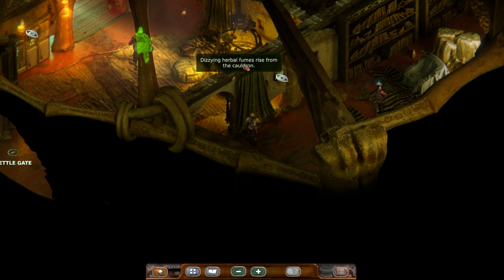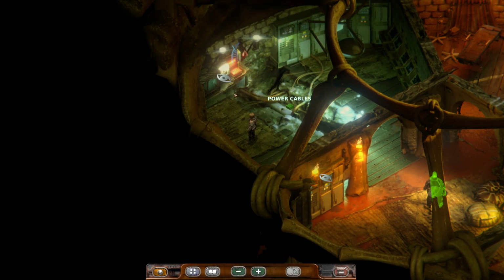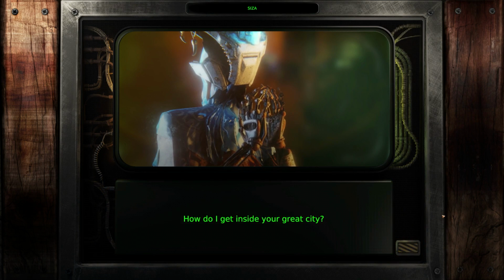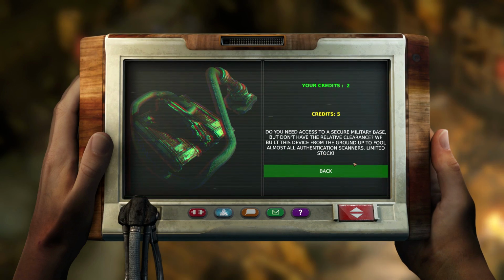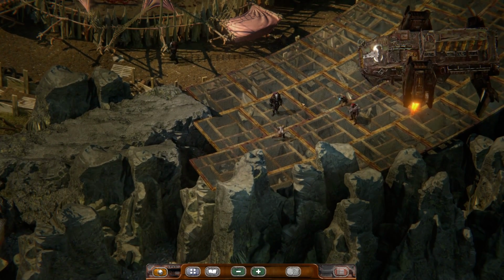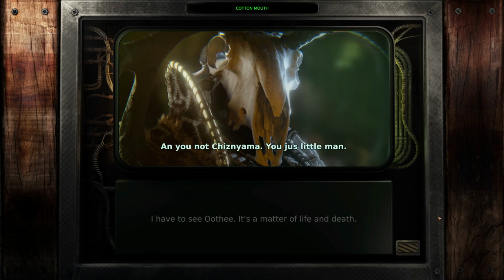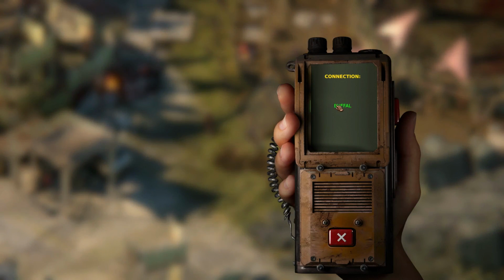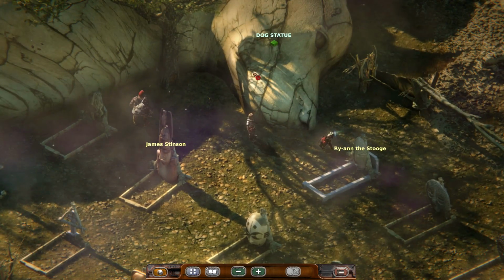Let's Play Beautiful Desolation Part 6 - I Guess I'm a Mind-Reader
Game Description:

BEAUTIFUL DESOLATION is a 2D isometric adventure game set in the distant future. Explore a post-apocalyptic landscape, solve puzzles, meet new friends and make powerful enemies, mediate conflicts and fight for your life as you unravel the secrets of the world around you.

FEATURING

P&C Puzzles and classic adventure gameplay.

An 80's retro technology look and feel.

A story-driven adventure set in a dystopian post-apocalyptic future.

A unique tribal punk aesthetic and 2D isometric rendered environments.

African landscapes captured with photogrammetry and scale model elements.

Bizarre creatures, animals and vibrant characters await.

Mark, a man out of time, searches for his lost brother Don, in a far-flung futuristic era ruled by highly advanced technologies which are both revered and reviled.

Your surroundings hold echoes of a desolate past, and glimpses of a dark future that has yet to be written by your actions. Be prepared to face many tough choices that will shape this land long after you complete your journey.

The score is masterfully crafted by composer Mick Gordon, known for his work on Wolfenstein®, DOOM®, Prey®, Killer Instinct® and Need for Speed®.

The inhabitants of this world will help and hinder you, as you make new discoveries and navigate the spectacular African-inspired landscape. Negotiate your passage with local leaders, healers and warriors, or find yourself embroiled in a battle against nanite swarms, enormous scorpions and rocket-equipped robots.

From thriving villages to crumbling cities, petrified forests and bone-dry ocean beds, this strange new world holds a multitude of terrains to uncover, beautifully rendered in 2D isometric art.

FIND YOUR BROTHER AND GET HOME...